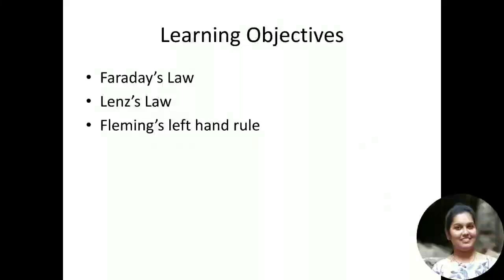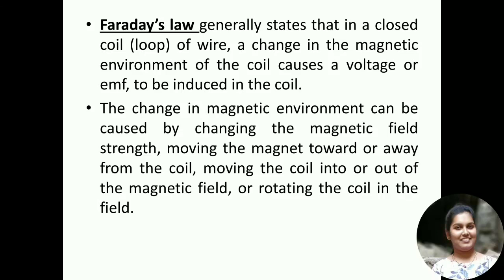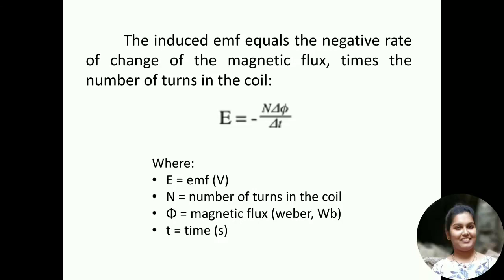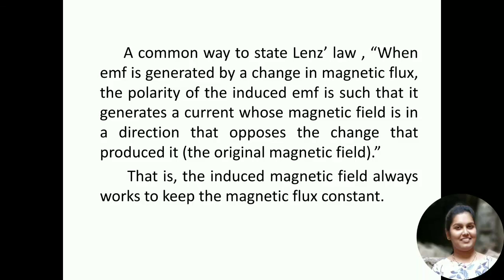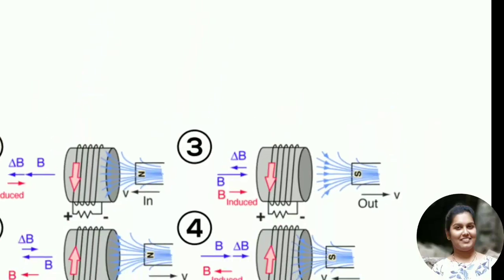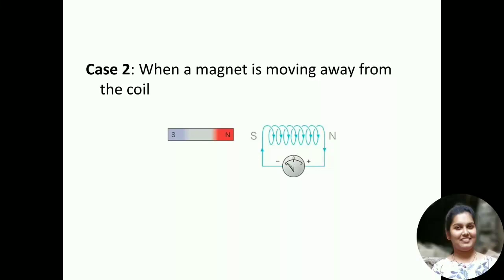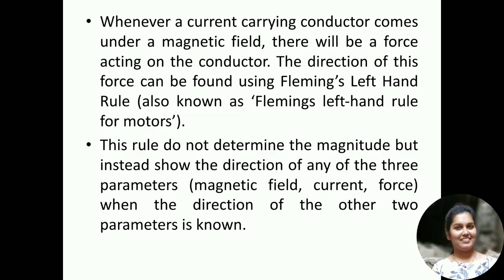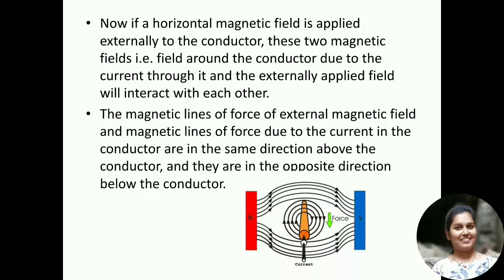Electrostatic Laws- Faraday's law, Lenz's law, Fleming's Left hand rule